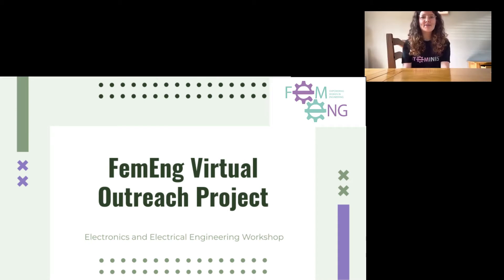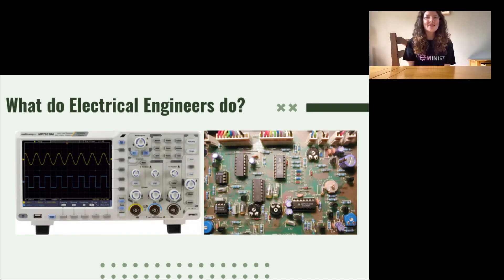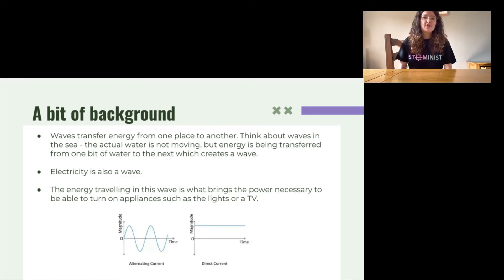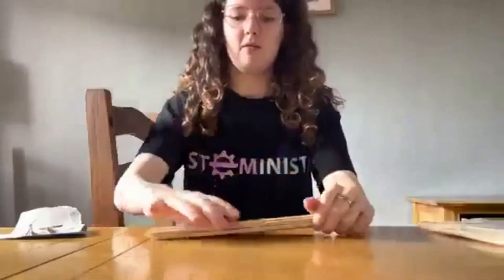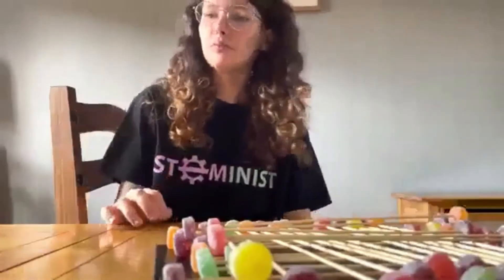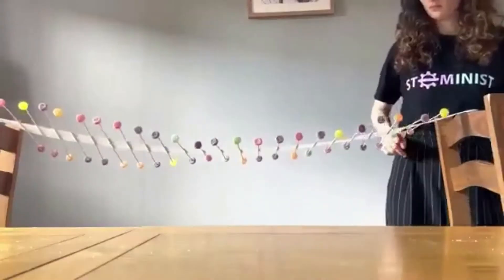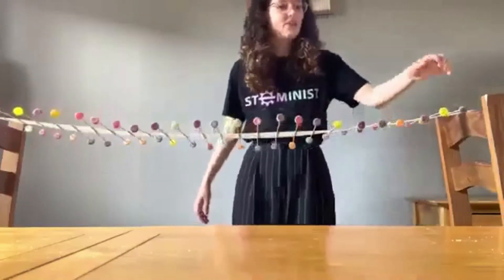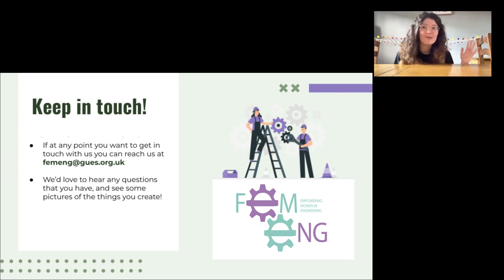Video 4 - Electrical Engineering Workshop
In the 4th video of this FemEng virtual outreach series Mairéad tells us about Electrical Engineering, and show's us how to make a jelly baby wave machine!